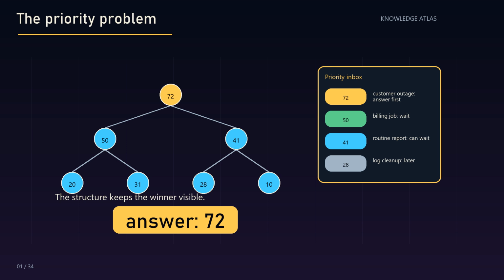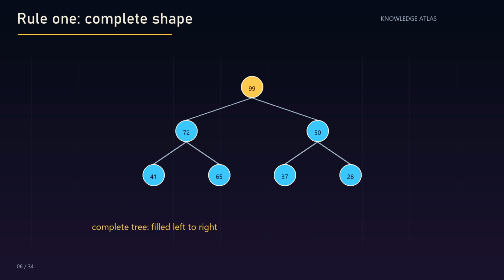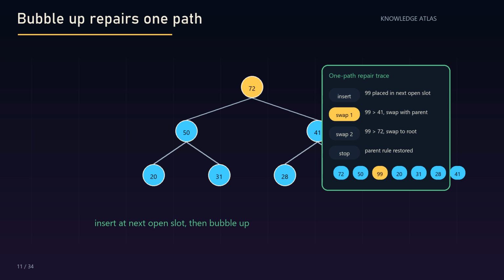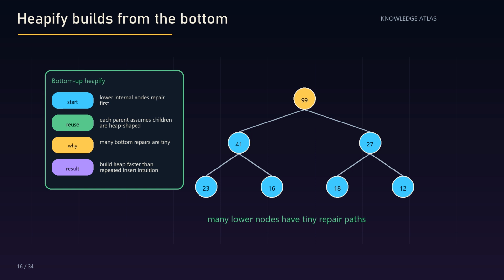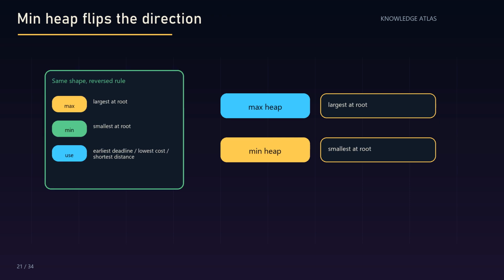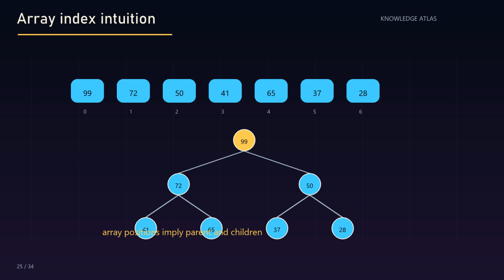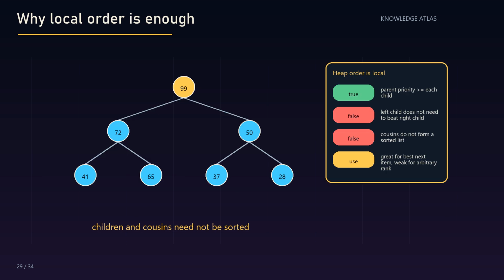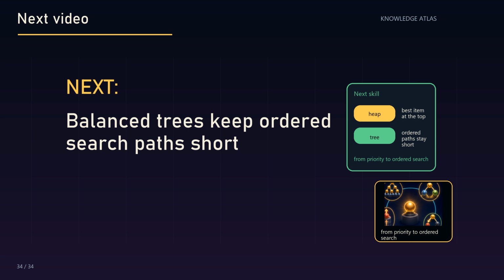Heaps Explained: How Priority Queues Find What Matters First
A visual explainer about heaps and priority queues: the complete-tree shape rule, parent priority rule, insert, extract-max, heapify, heapsort, and the important caveat that a heap is fast for the top priority, not arbitrary search.

You will learn the mental model first, then the operation details, then the caveats that keep the promise honest.

Chapters:
00:00:00 The priority problem
00:00:18 What you will be able to see
00:00:36 Queue order is not priority order
00:00:50 Priority queue is the promise
00:01:04 Heap is one way to keep the promise
00:01:20 Rule one: complete shape
00:01:35 Rule two: parent beats children
00:01:50 A heap is not fully sorted
00:02:05 Array storage hides the tree
00:02:20 Insert starts at the next open slot
00:02:34 Bubble up repairs one path
00:02:48 Peek is cheap
00:03:01 Extract removes the root
00:03:14 Bubble down chooses the stronger child
00:03:29 Why the work is logarithmic
00:03:42 Heapify builds from the bottom
00:03:56 Build heap is not repeated insertion
00:04:09 Heapsort bridge
00:04:24 When heaps beat sorted arrays
00:04:36 When heaps are the wrong tool
00:04:51 Min heap flips the direction
00:05:06 Priority queues in algorithms
00:05:23 Concrete insert trace
00:05:43 Concrete extract trace
00:06:03 Array index intuition
00:06:22 Operation receipt
00:06:40 Heaps in graph algorithms
00:06:58 Worked mini-scheduler
00:07:20 Why local order is enough
00:07:38 Memory hook
00:07:53 Heap caveat checklist
00:08:11 The mental model
00:08:24 Recap
00:08:40 Next video

A Knowledge Atlas TV visual explainer.

In this video, we turn a difficult concept into something you can see, reason about, and remember.